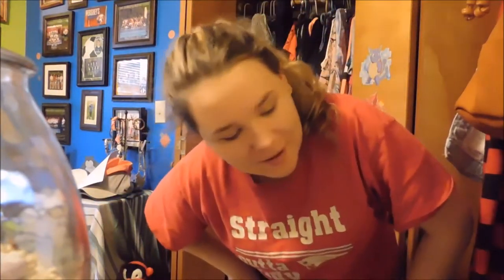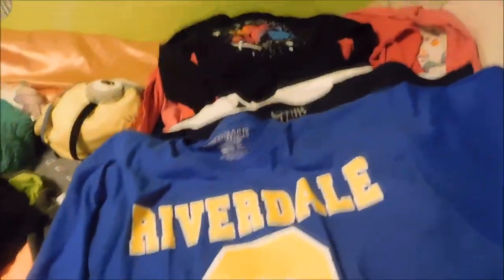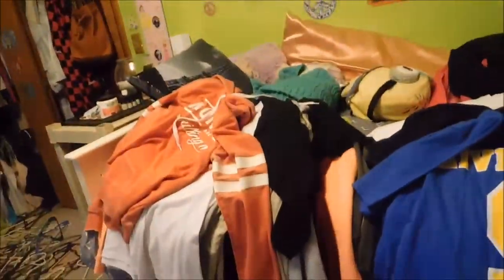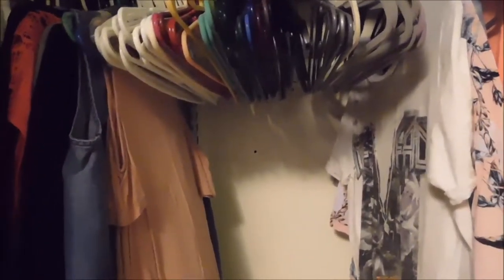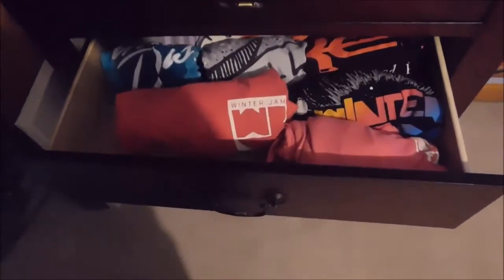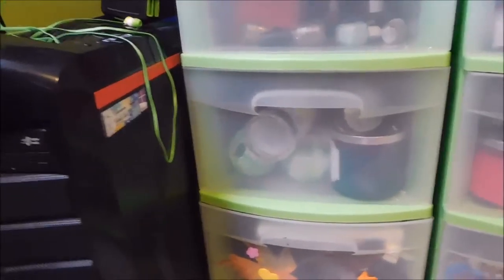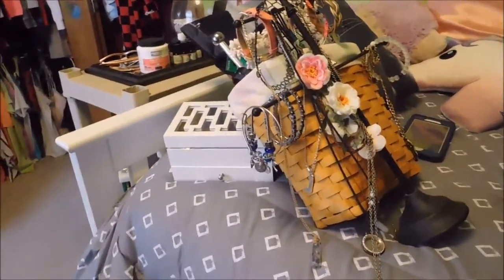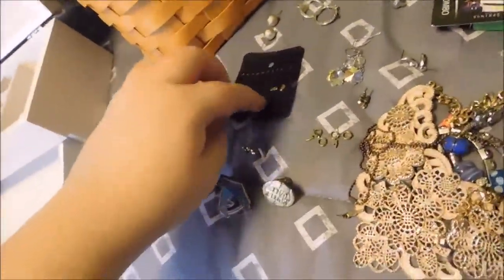Spring Cleaning Vlog! | Closet, Jewelry, ETC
FAQ:
Name- Call Me Peri or Periwinkle
Favorite Game as of Current- World of Warcraft
Favorite Makeup Product as of Current- L'Oreal Gel Eyeliner in the Color Blackest Black
Favorite Ice Cream Flavor- Rocky Road or Cookie Dough